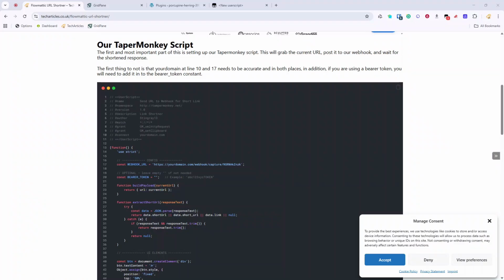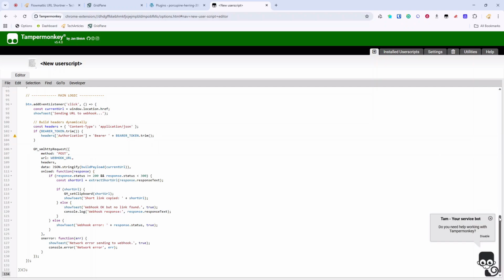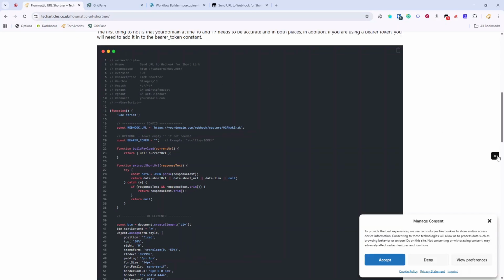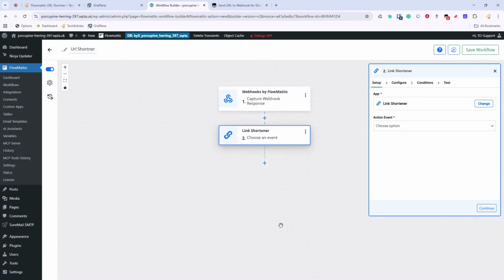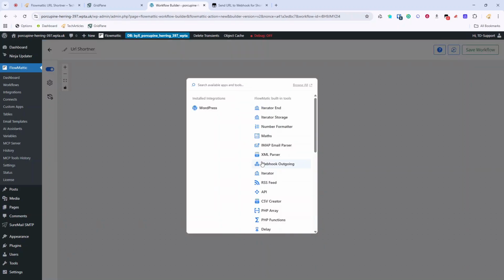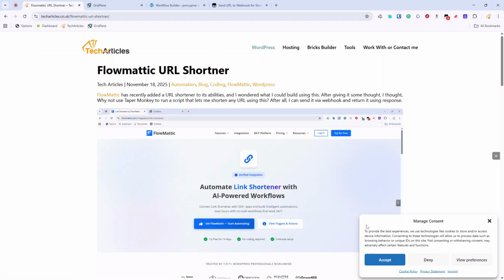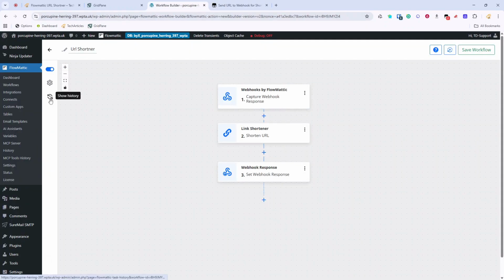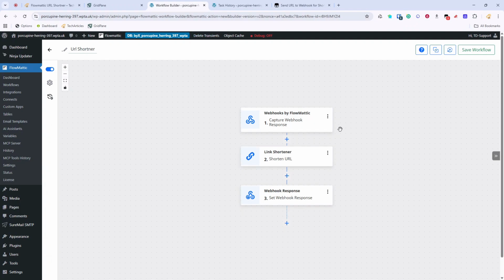The Easiest URL Shortener You’ll Ever Build! FlowMattic + Tampermonkey Guide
In today’s video, I’m doing something a little different — I’m building an entire workflow live, based on a brand-new article I published today.

We’re creating a fully functional URL shortener using FlowMattic, Webhook capture, and a Tampermonkey userscript. This is one of the smallest but most powerful workflows you can build inside WordPress.
You’ll learn how to:

✅ Install and configure the Tampermonkey script
✅ Set up a fresh WordPress site with FlowMattic
✅ Capture webhooks directly from your browser
✅ Shorten URLs automatically
✅ Return short links instantly
✅ Add Bearer Token authentication for security
✅ Build a complete URL shortener with minimal code

This tutorial walks through every step shown in the article and demonstrates exactly how the script, webhook, and automation connect to deliver a working URL shortener.

📄 Article referenced in this video:
“Building a URL Shortener in FlowMattic”